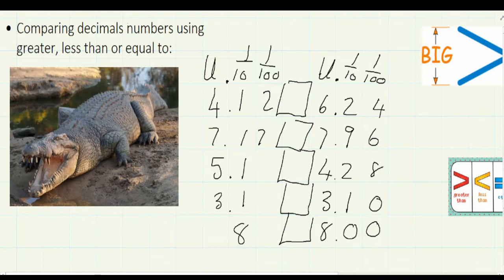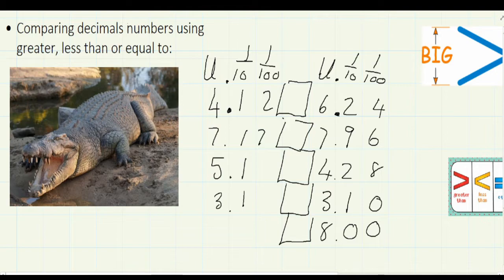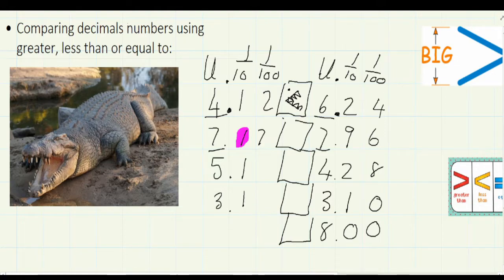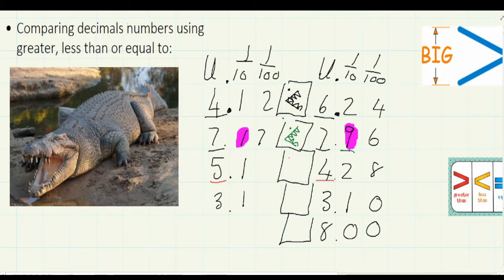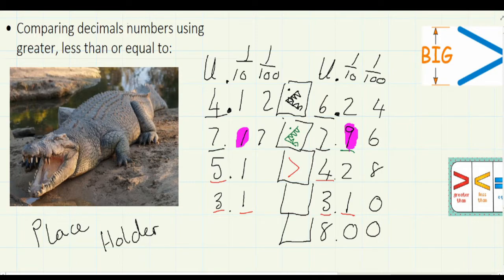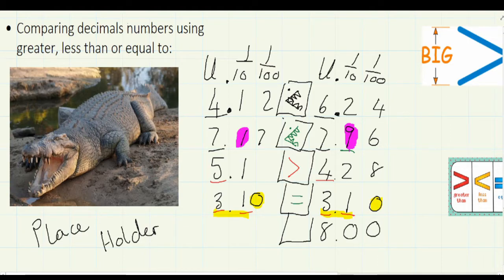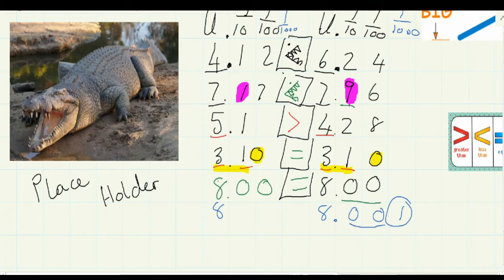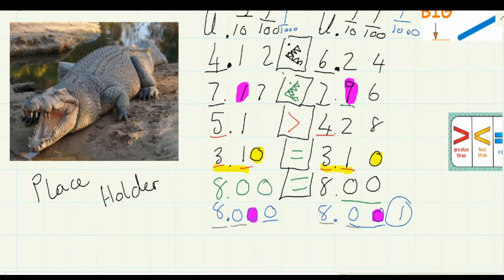Comparing Decimals Numbers Using Greater, Less Than or Equal to (Crocodile Method)